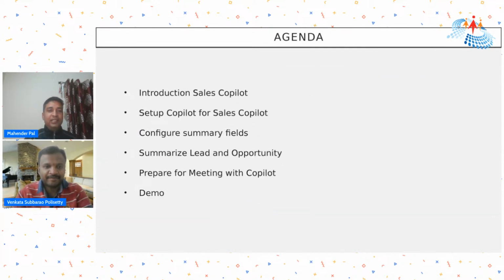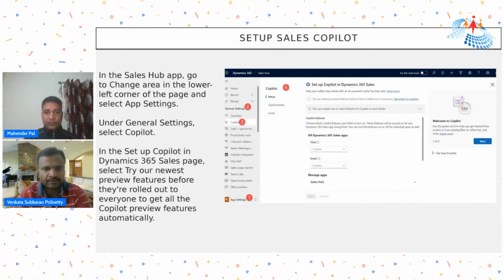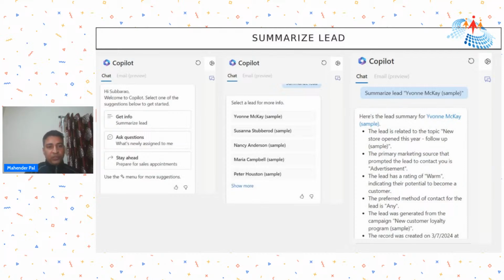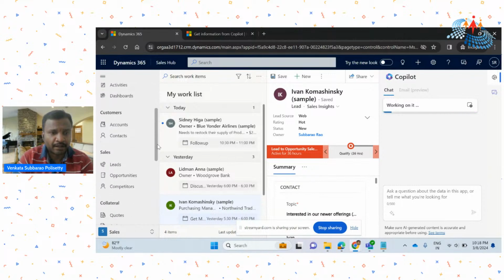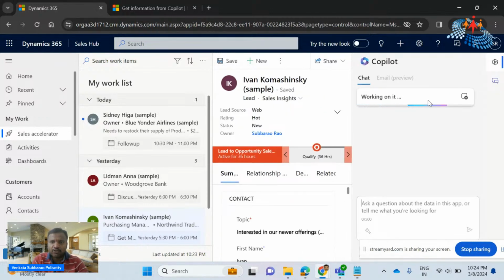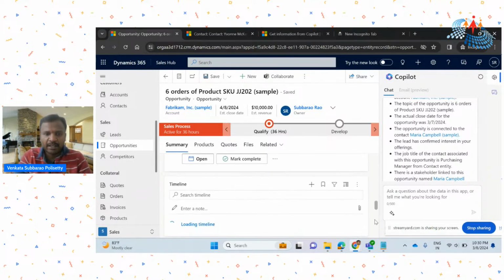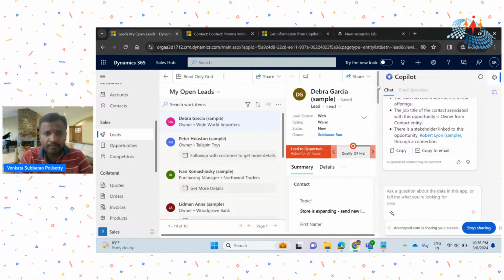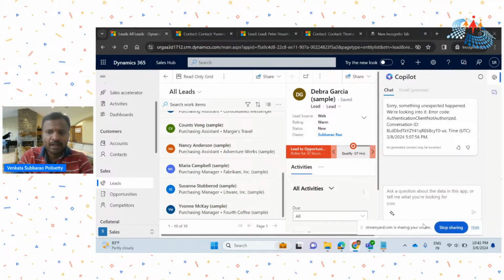Copilot in Dynamics 365 CRM Sales - Microsoft Business Application Live Show Ep.18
In this session, we will be giving a walkthrough on the Copilot in Dynamics 365 CRM Sales.

When we enable the Copilot features, agents can do the following actions in the Copilot in Dynamics 365 CRM Sales:

• Stay on top  of your lead with AI-generated Lead Summaries and suggested Enrichments
• Gear up for your meetings using AI-generated preparation notes
• Stay on top of your deals with AI-generated opportunity summaries
• Follow-up and creation of draft emails using generative AI
• Stay updated with contextual news within the copilot chat